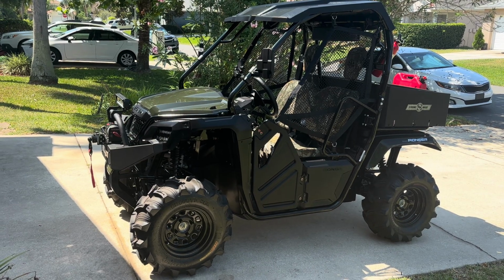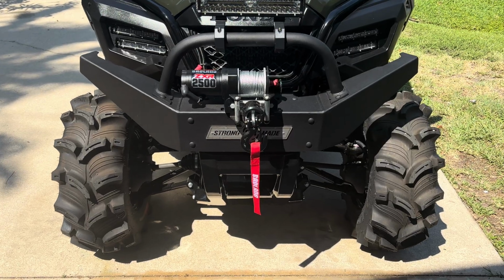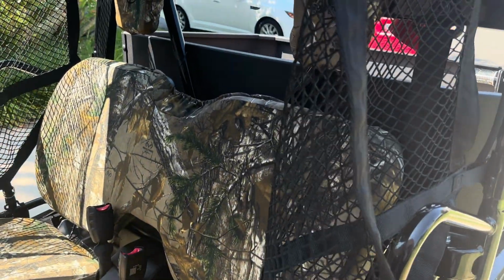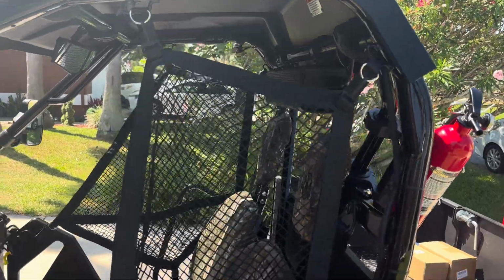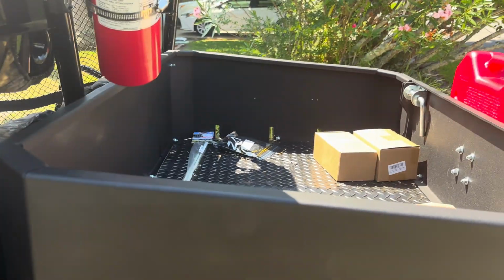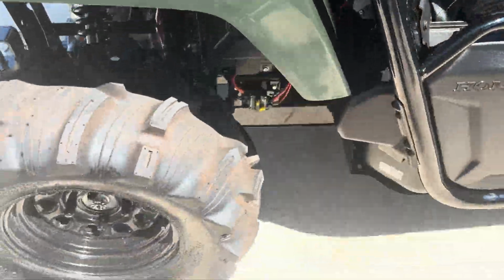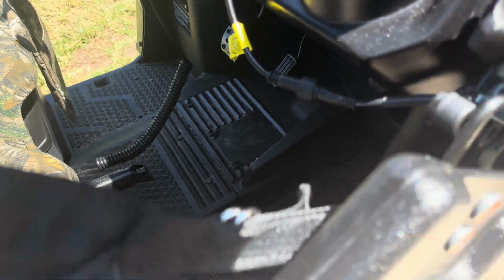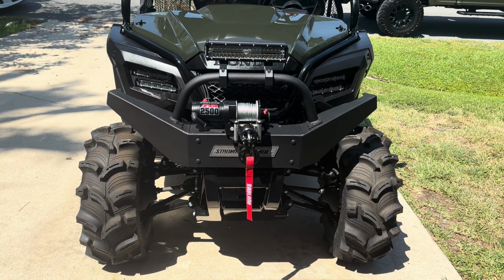Honda Pioneer 500 With Cool Stuff